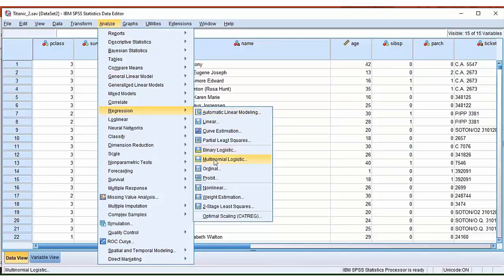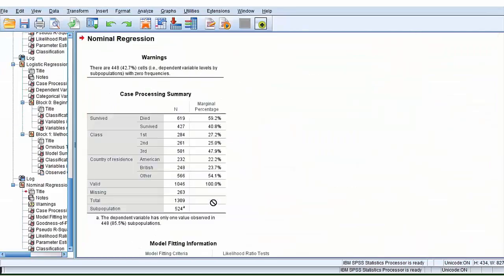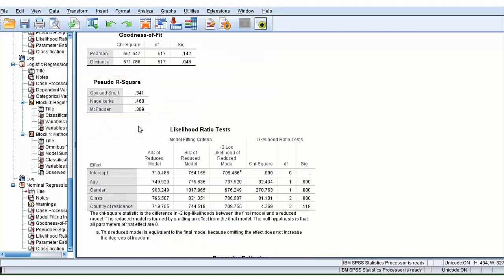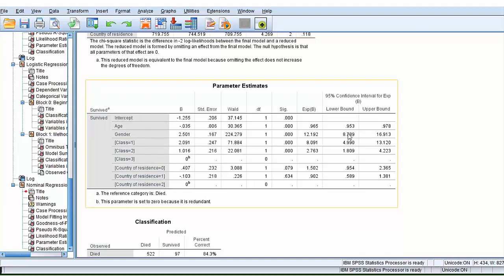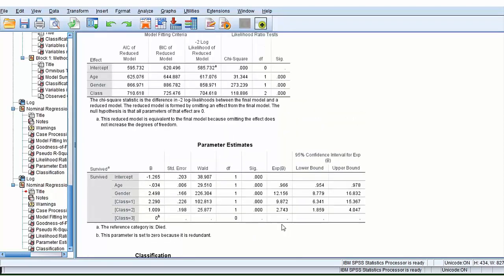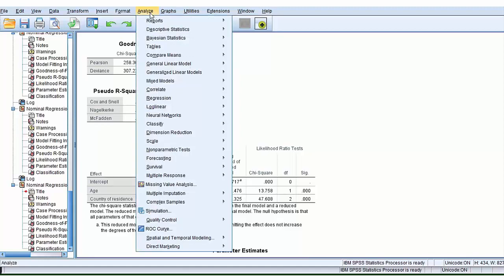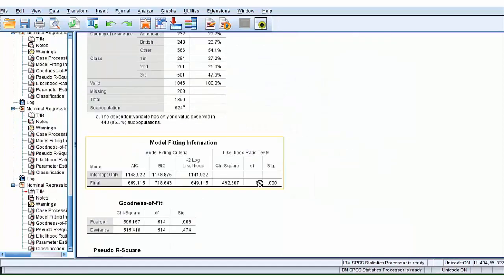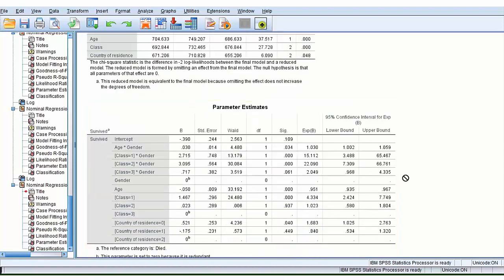Multinomial logistic regression in SPSS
Multinomial regression is used for when the outcome is nominal, but has more than two categories. This method can also be used to check for AIC and BIC in logistic regression models.